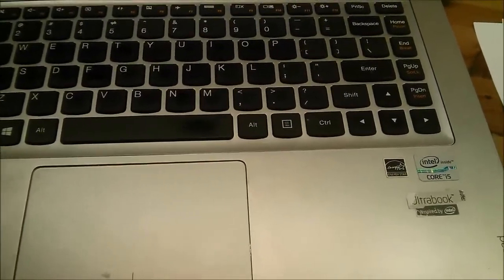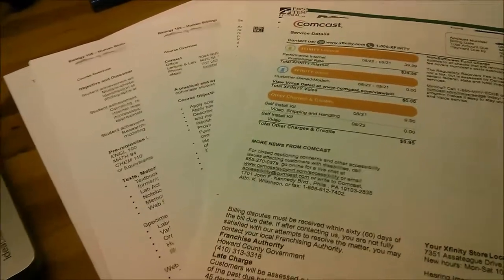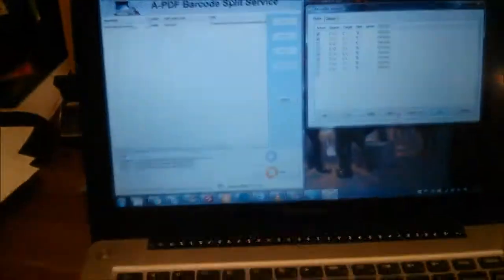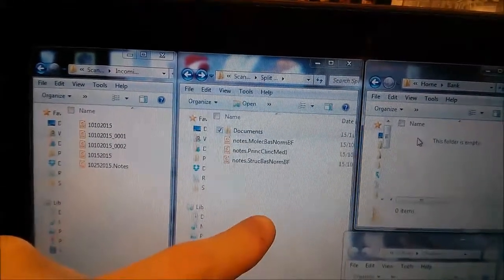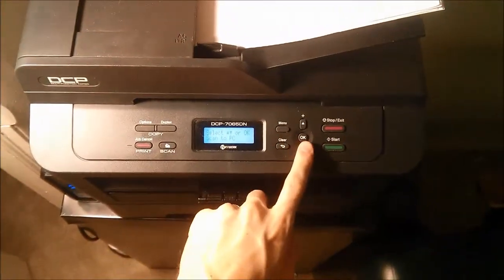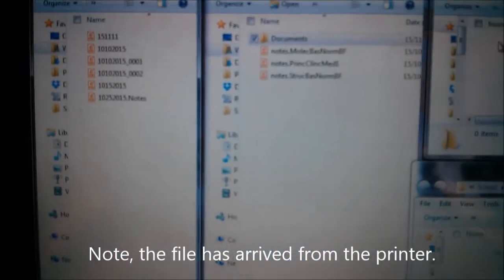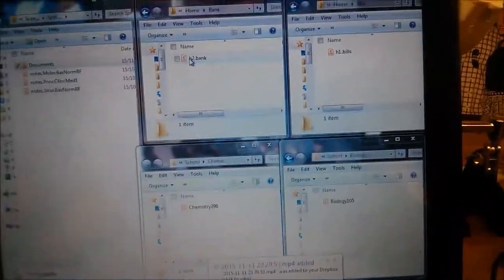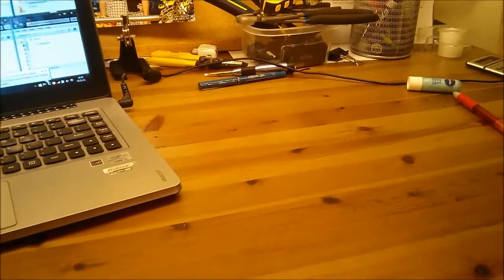Scanning and organizing documents automatically!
I have found an easy way to scan documents and sort them with very little additional effort.

I recognize that my idea is not unique, and that there are several services like this available, but most of them are marketed for large industries and cost hundreds or thousands of dollars.  The trial software for the A-PDF service has full capabilities, but places a watermark on each document. If you don't mind the watermark on the A-PDF Barcode Split Service trial, this is a free option; one that is easy to set up, one that any student or parent could use. The full program costs